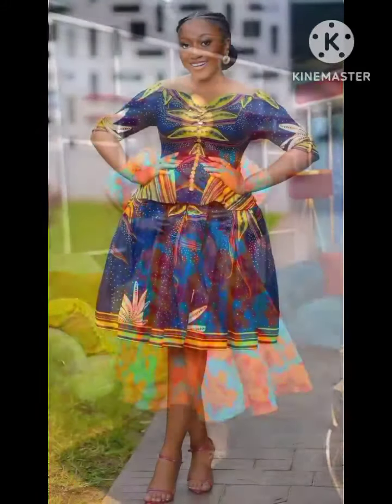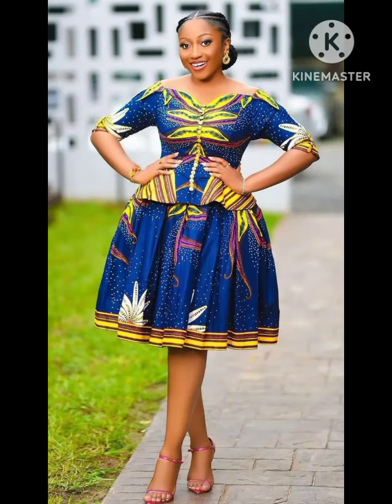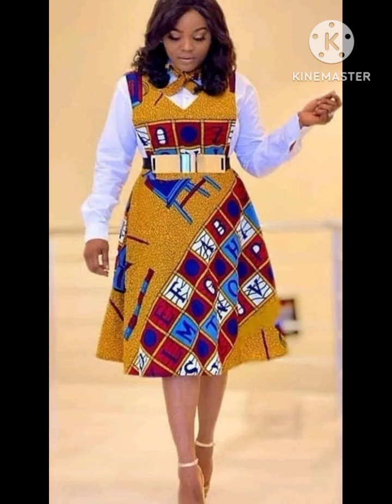African Fascinating Ankara Office Wear Designs to Spicy up your look || Ankara Short Gown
African Fashion Fascinating Ankara Office Wear Designs to Spicy your look || Ankara Short Gown Style